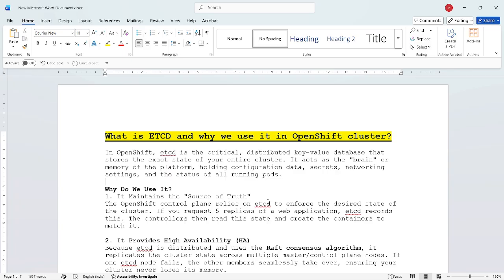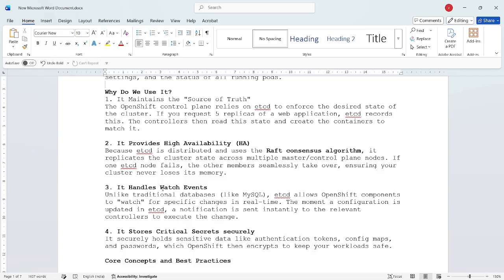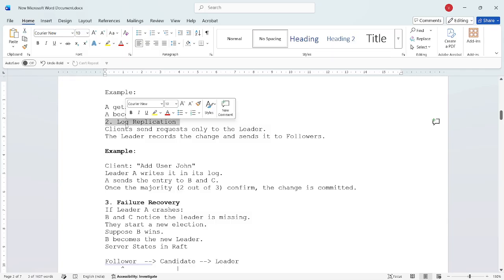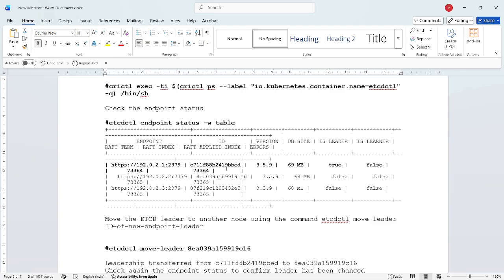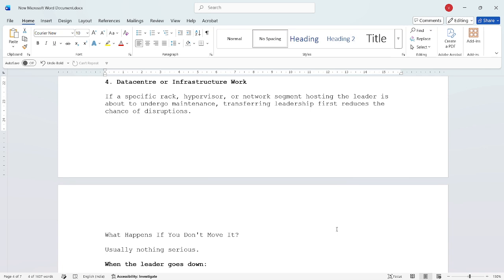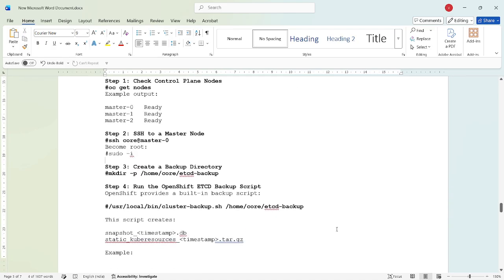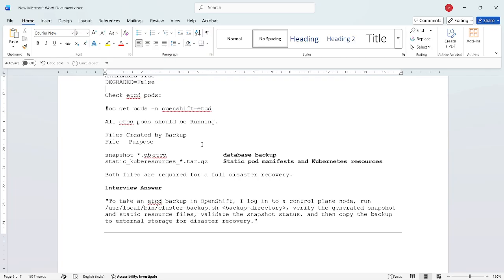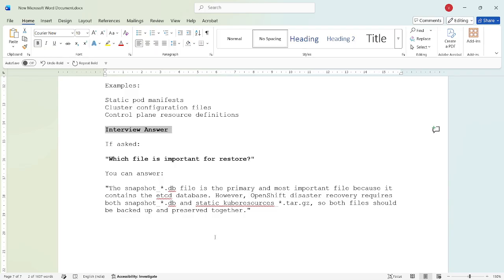OpenShift ETCD Explained: Raft Consensus, Leader Election, Backup & Restore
Hello friends, welcome to the channel! Today we're diving into ETCD and its crucial role in an OpenShift cluster. We'll explore how ETCD ensures high availability and robust cluster management within Kubernetes environments. Furthermore, we'll cover essential backup and restore procedures, critical for effective disaster recovery and maintaining data integrity.

🚀 Learn everything about ETCD in OpenShift with real-world examples and interview-focused explanations.
In this video, you'll understand how ETCD works as the brain of an OpenShift cluster, how the Raft Consensus Algorithm ensures high availability, when and why to transfer ETCD leadership, and how to perform ETCD backup and disaster recovery.

Topics Covered:
✅ What is ETCD in OpenShift
✅ Why ETCD is Important
✅ Raft Consensus Algorithm Explained
✅ Leader Election Process
✅ ETCD Leader Transfer Commands
✅ When to Change ETCD Leader
✅ ETCD Backup Step-by-Step
✅ ETCD Restore Process
✅ Disaster Recovery Best Practices
✅ OpenShift Interview Questions & Answers

This tutorial is ideal for:
• OpenShift Administrators
• Kubernetes Engineers
• Linux Administrators
• DevOps Engineers
• SRE Engineers
• Red Hat Certification Aspirants
📌 Commands demonstrated in the video:
• etcdctl endpoint status
• etcdctl move-leader
• cluster-backup.sh
• etcdctl snapshot status